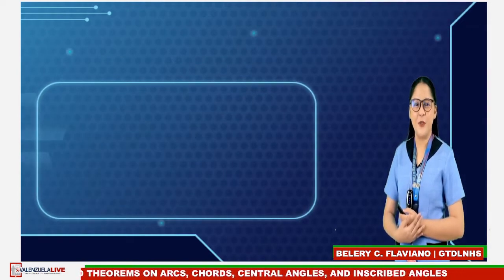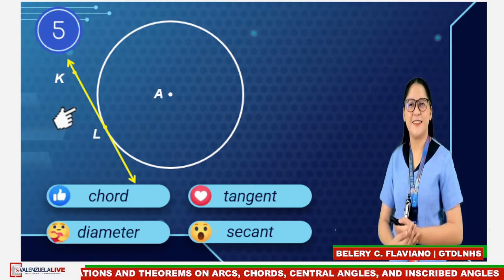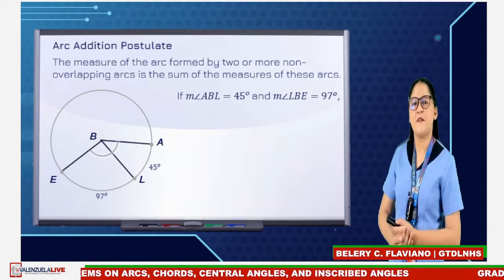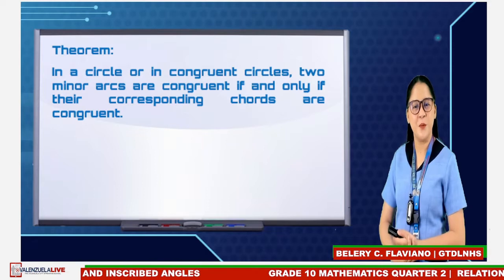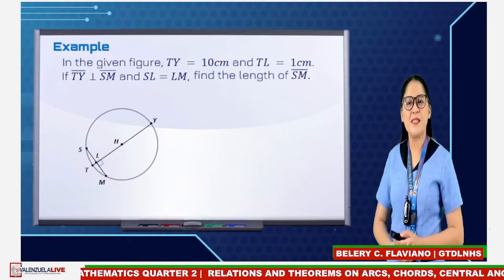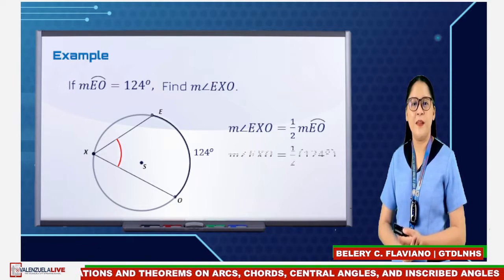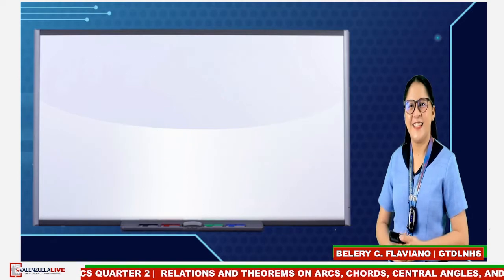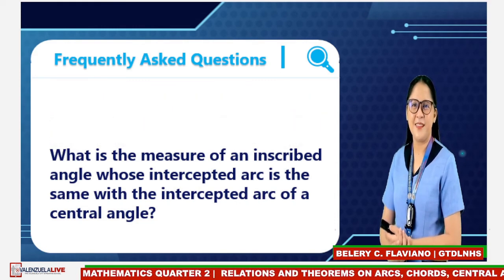GRADE 10 MATHEMATICS QUARTER 2 RELATIONS AND THEOREMS ON ARCS, CHORDS, CENTRAL ANGLES, AND INSCRIB